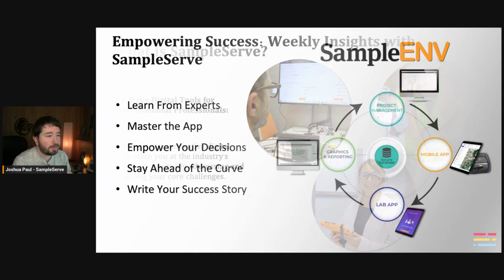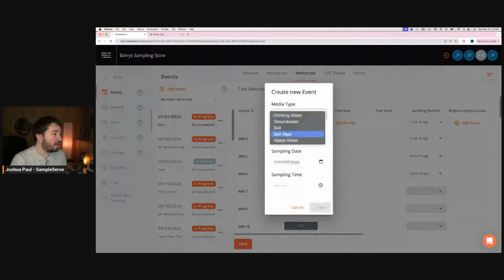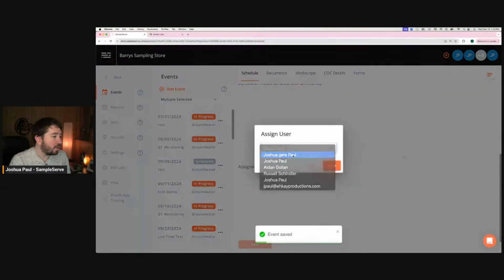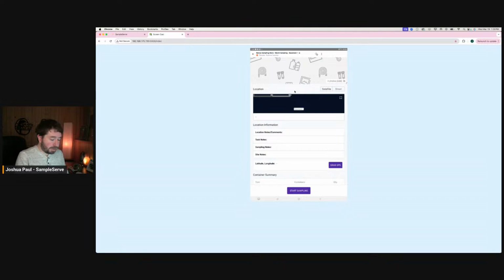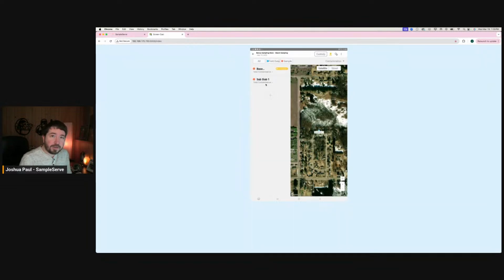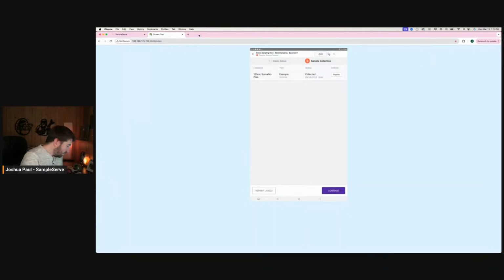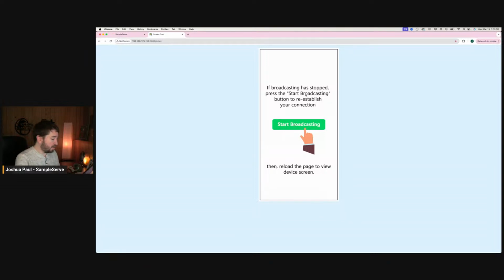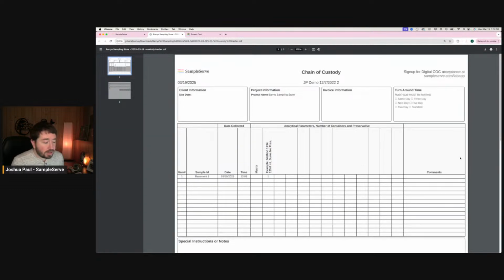Digital Soil Vapor & Air Sampling Made Easy!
📅 Wednesday, March 19th | 1PM EST

We’re excited to announce our new capabilities for digital data collection when sampling Soil Vapor & Air! 🌬️💨

Join us in this week’s Masterclass to see how SampleServe is making Soil Vapor & Air sampling faster, more accurate, and fully digital.

What’s New?
✅ Specialized workflows designed specifically for Soil Vapor & Air sampling
✅ Real-time, in-field label printing for time savings & accuracy
✅ Custom data collection forms tailored to vapor sampling requirements
✅ Enhanced digital Chain of Custody for streamlined lab submissions
✅ Eliminate paper forms & manual errors—your data stays digital from field to final report

Why Attend?
If you’re collecting Soil Vapor or Air samples, you won’t want to miss this! Learn how to simplify your workflow, increase efficiency, and improve data accuracy with SampleServe.